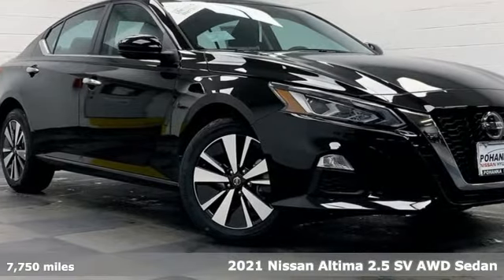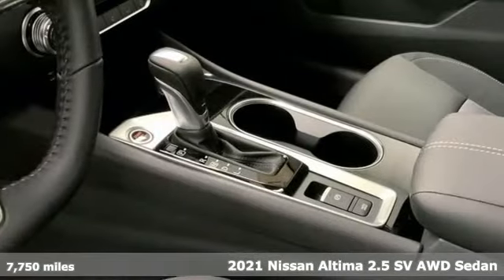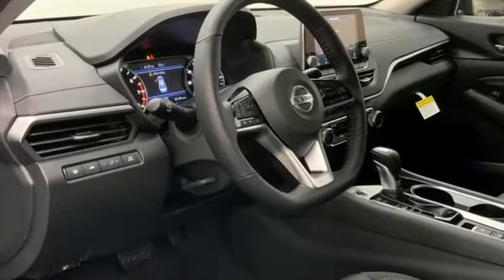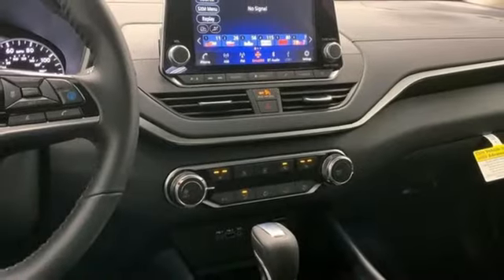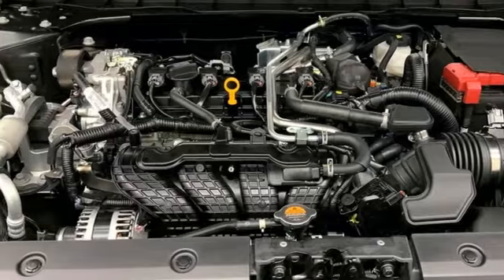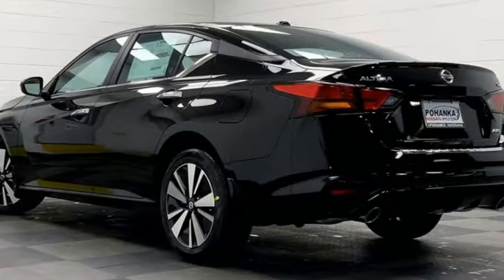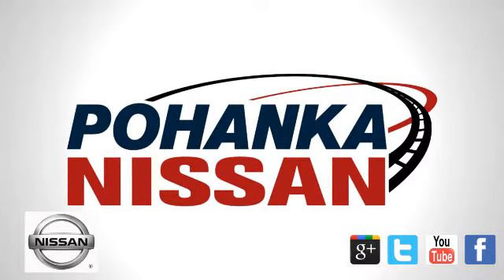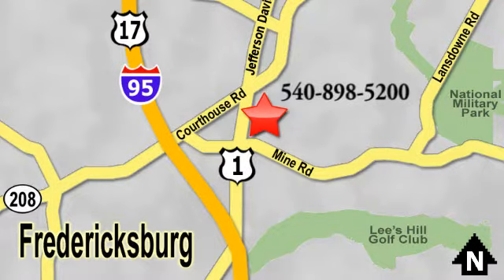Used 2021 Nissan Altima Richmond VA Fredericksburg, VA 21R039 - SOLD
Year: 2021
Make: Nissan
Model: Altima
Trim: 2.5 SV
Engine: 2.5L 4-Cylinder DOHC 16V
Transmission: CVT
Color: Black
Interior: Charcoal
Mileage: 7750
Stock #: 21R039
VIN: 1N4BL4DW9MN345175
CARFAX One-Owner. Clean CARFAX. Certified. Family Friendly Vehicle!, LOW MILES, New Wiper Blades!, OIL CHANGE, PASSED VIRGINIA INSPECTION, Super Clean Vehicle!. Super Black Clearcoat 2021 Nissan Altima 2.5 SV AWD CVT 2.5L 4-Cylinder DOHC 16VbrbrNissan Certified Pre-Owned Details:brbr * Includes Car Rental and Trip Interruption Reimbursementbr * Roadside Assistancebr * Vehicle Historybr * 167 Point Inspectionbr * Limited Warranty: 84 Month/100,000 Mile (whichever comes first) from original in-service datebr * Transferable Warrantybr * Warranty Deductible: $100brbrbr26/36 City/Highway MPGbrWe make every effort to provide accurate information, please verify options and price before purchase, Pohanka is not responsible for errors or omissions. All vehicles subject to prior sale. Quoted price available on in-stock units only. All prices are exclusive internet prices only. Financing is subject to approved credit through designated lender. Price plus tax, tags, and dealer processing fee of $899.

Address:
5200 Jefferson Davis Hwy